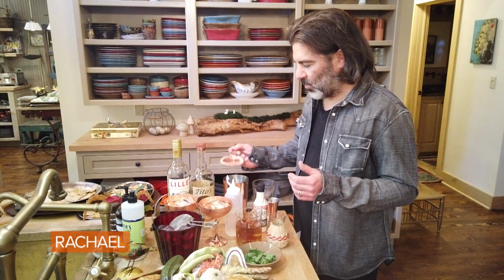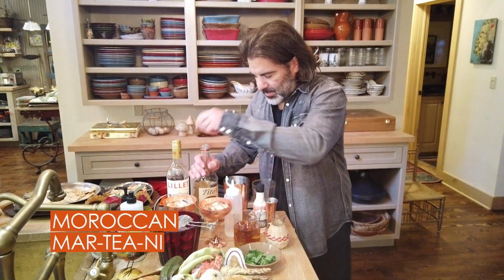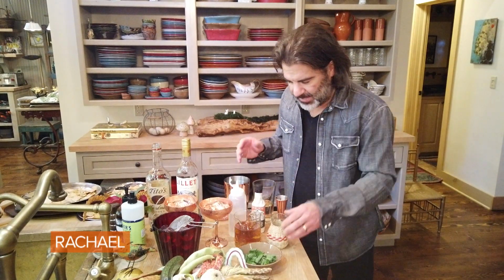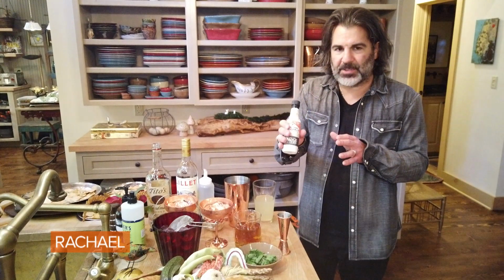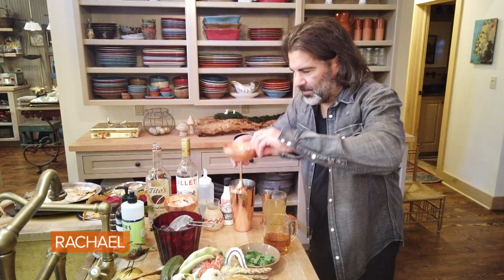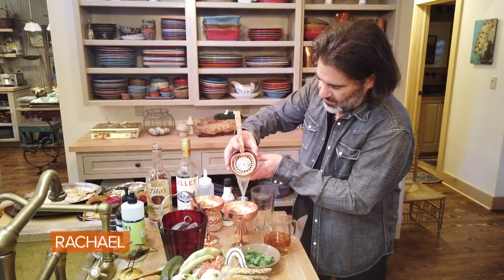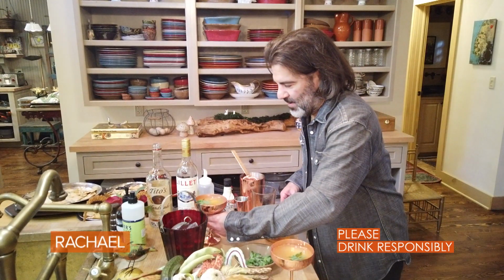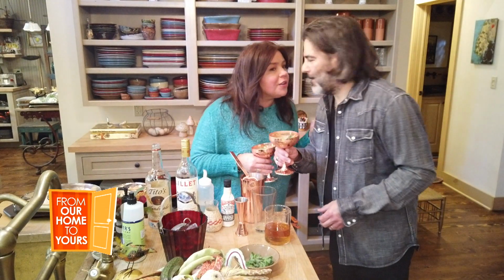How To Make a Moroccan Martini With Mint Tea | John Cusimano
Watch John shake up a refreshing Moroccan-inspired martini made with vodka, lemon juice and mint tea.